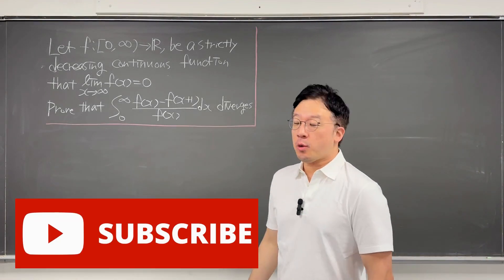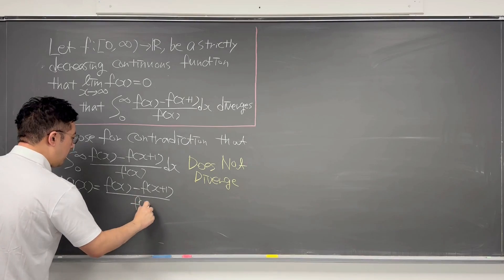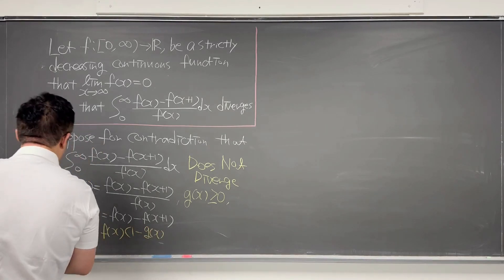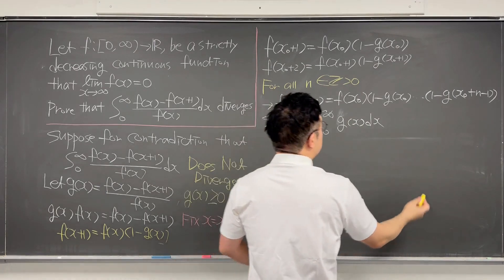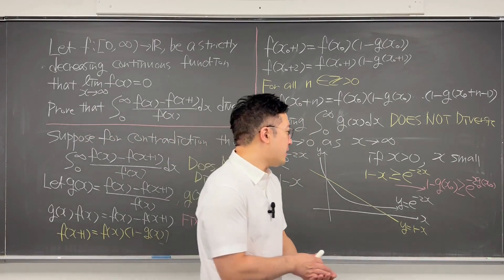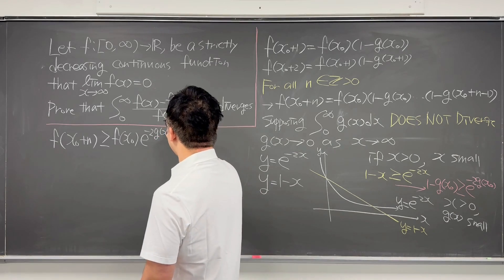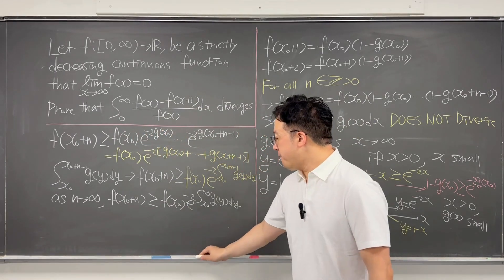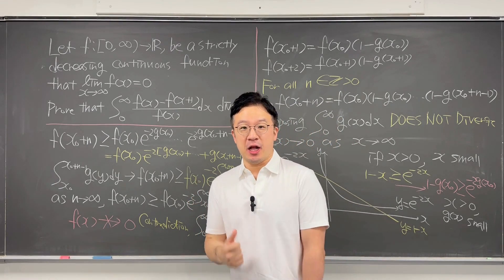Ivy League Math PhD Vs. Putnam Math Competition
In this video, I am solving a very interesting problem from Putnam Math Competition using contradiction to show the function given is divergent. Very interesting problem from Putnam Math Competition.